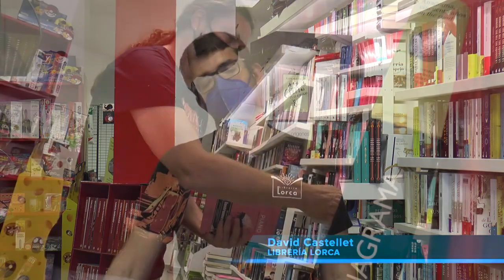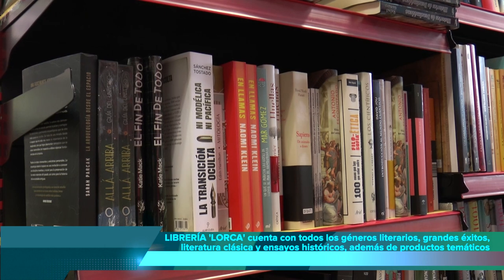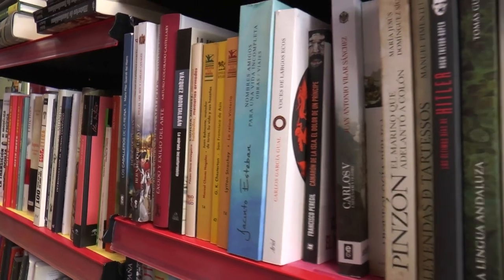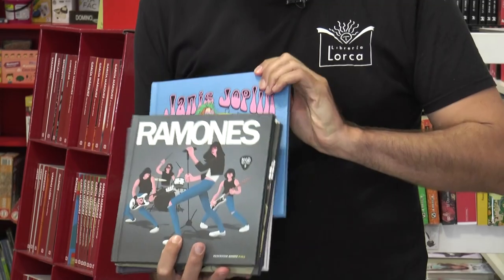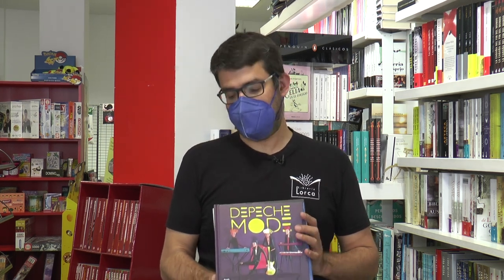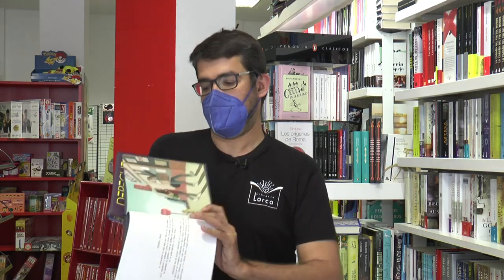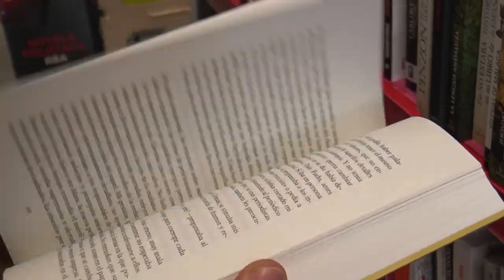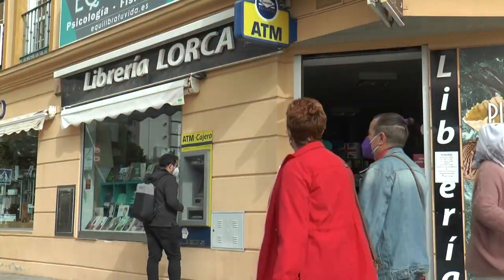Feria del Libro Benalmádena 2021. Librería Lorca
La situación sanitaria ha motivado que la Feria del Libro de Benalmádena de 2021 se realice íntegramente en formato digital.
La Librería Lorca presenta su propuesta.